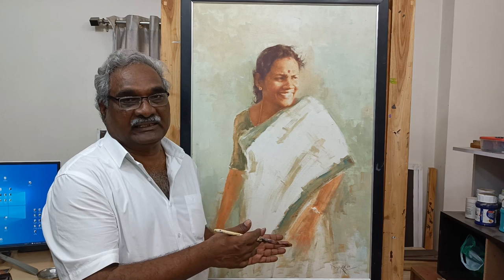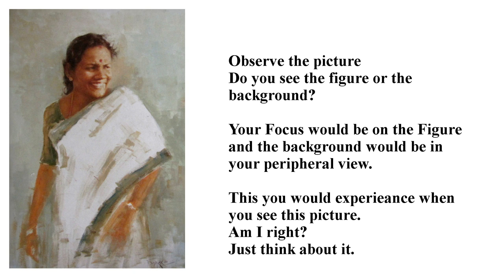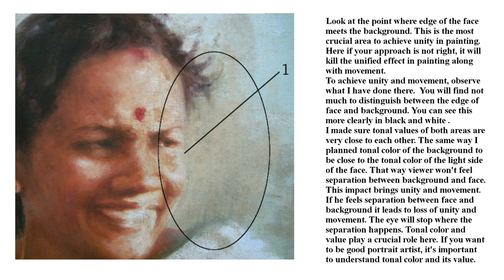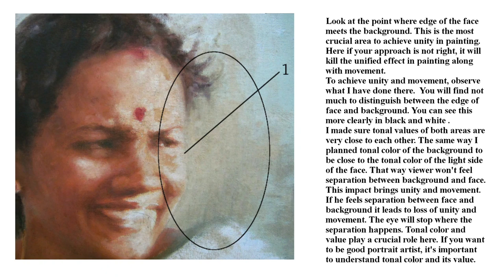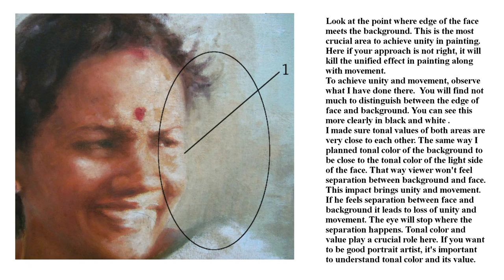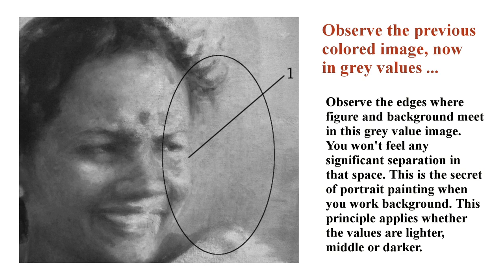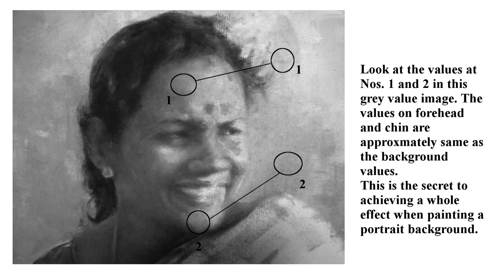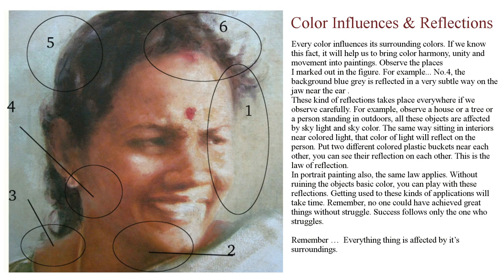Learn The Techniques of Painting Portrait Backgrounds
My Art Books on amazon